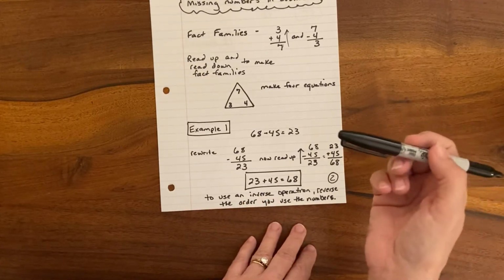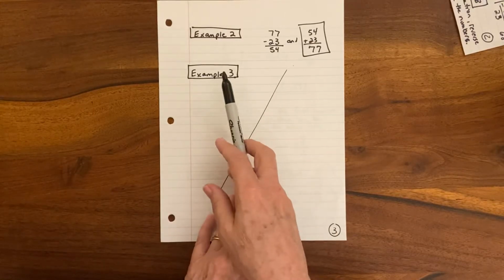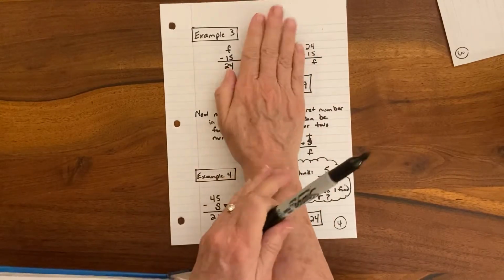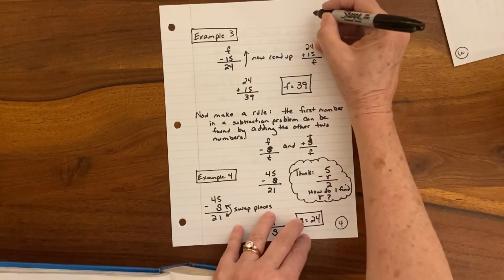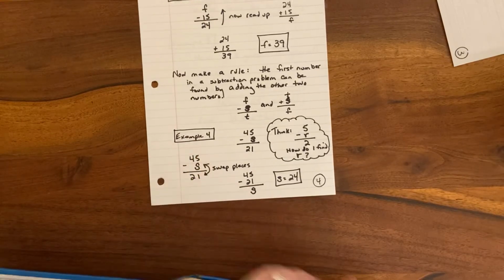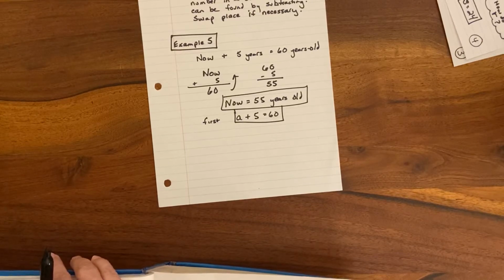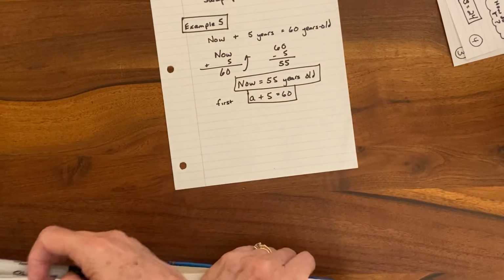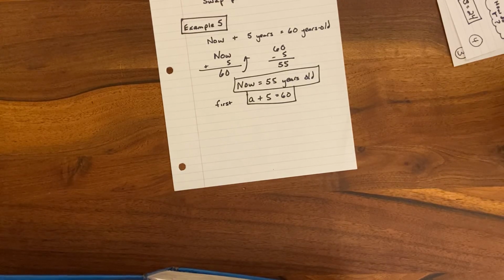I-5 Lesson 14 - Missing Numbers in Subtraction